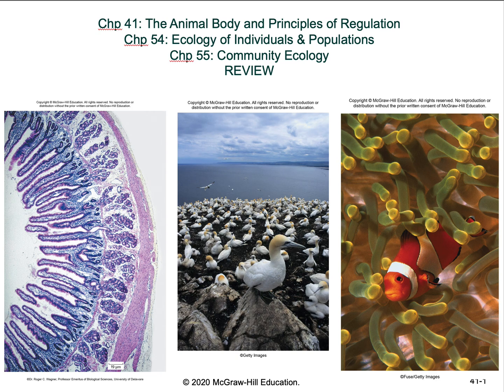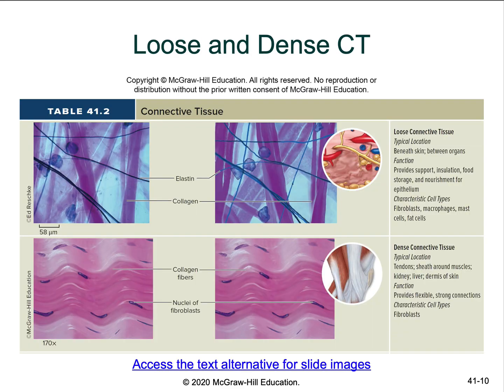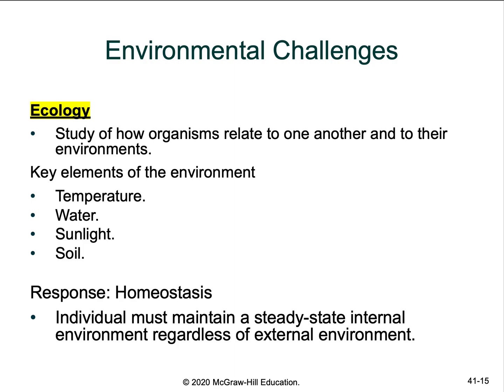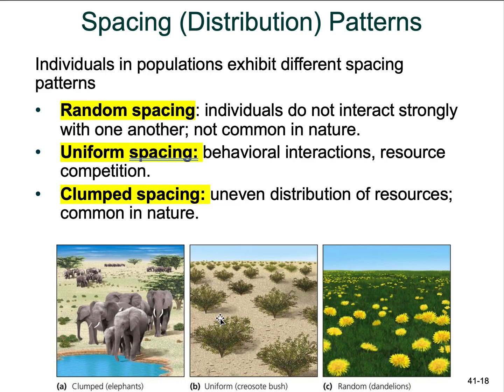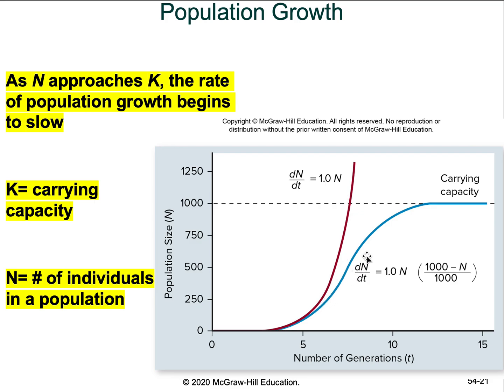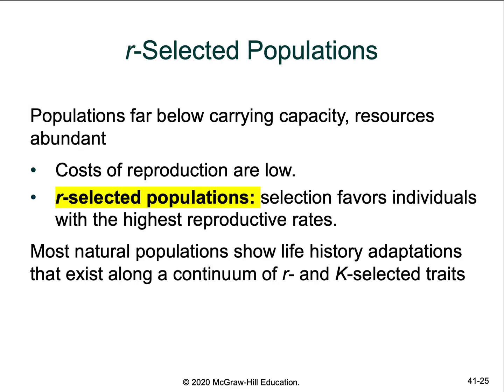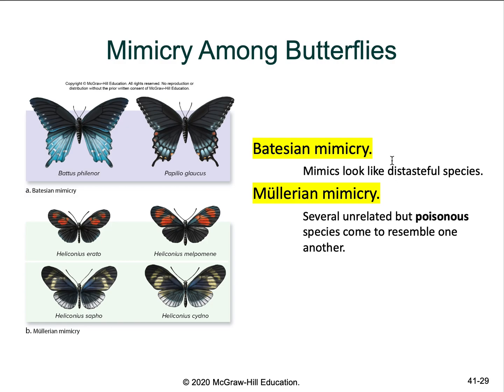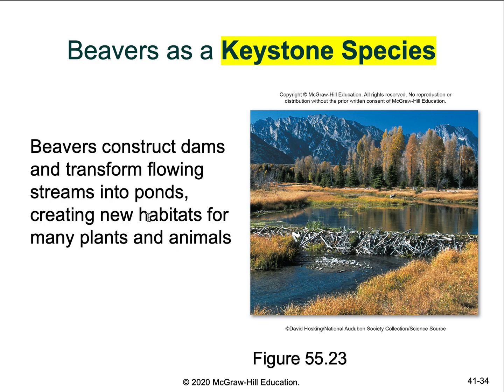Chp 41, 54, 55 Review